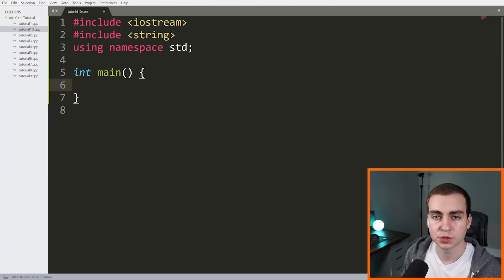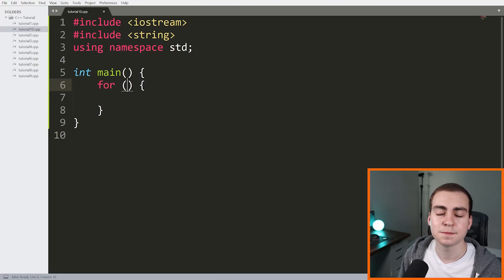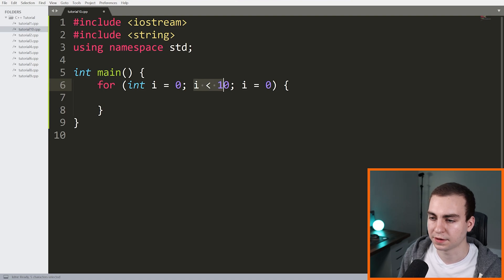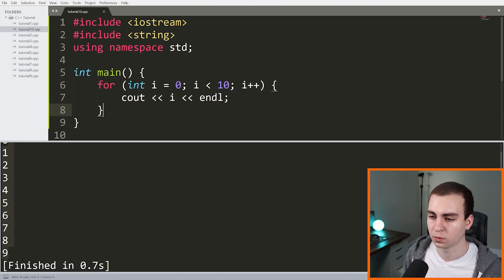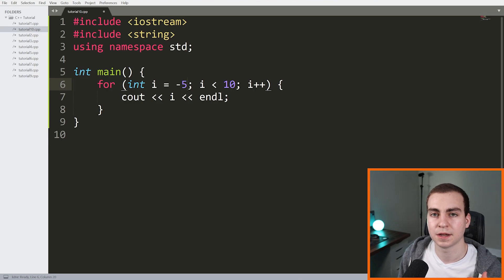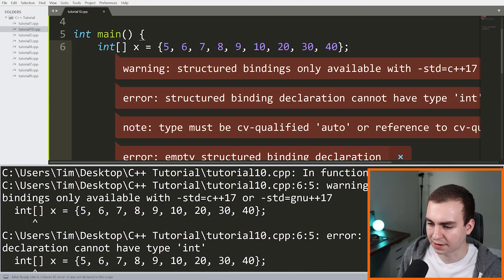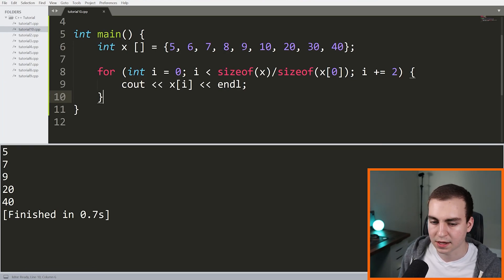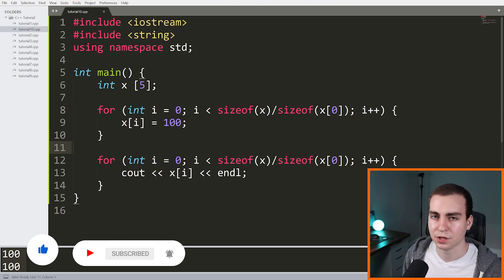Learn C++ With Me #10 - For Loops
Welcome to the tenth C++ tutorial for beginners! In this video, we're going to be discussing for loops. For loops allow us to repeat something a certain number of times, and are very useful while coding in C++!

⭐️ Timestamps ⭐️
00:40 | Why For Loops are Useful
02:05 | For Loop Syntax
06:57 | For Loop Examples
10:17 | Iterating Through Arrays

⭐️ Tags ⭐️
- C++
- C++ Tutorial
- Tech With Tim
- Coding Tutorial
- For loops
- C++ for loops